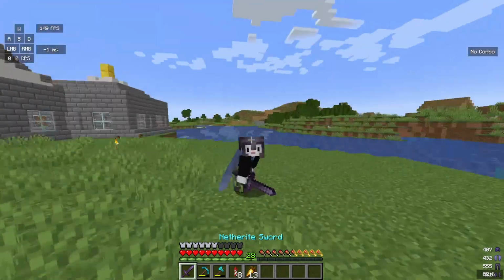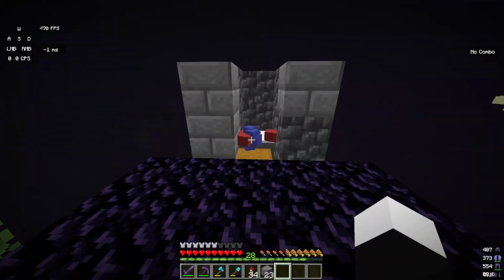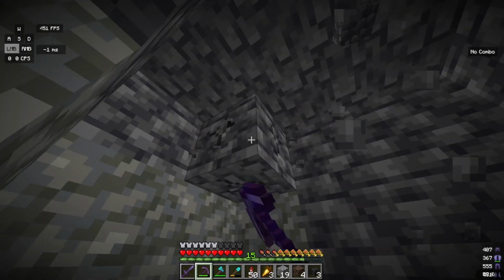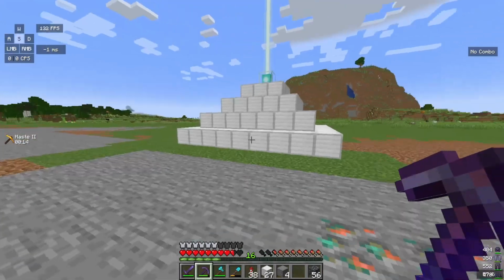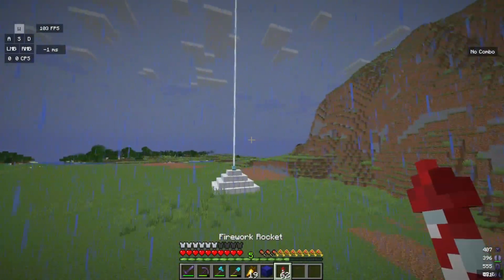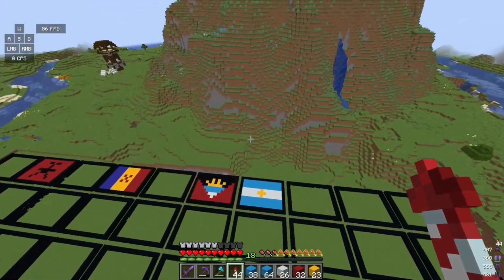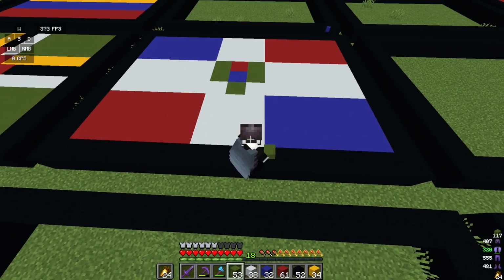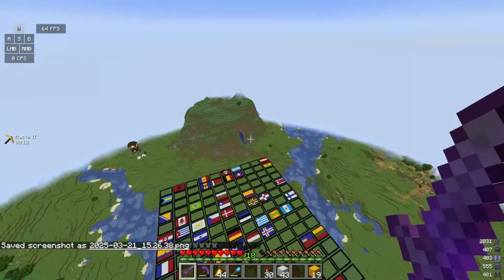Building All The Flag In Minecraft!! (2025 Survival World E10)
Part 1:
Part 1 is North America, South America and Europe
Part 2 is Africa, Asia and Oceania